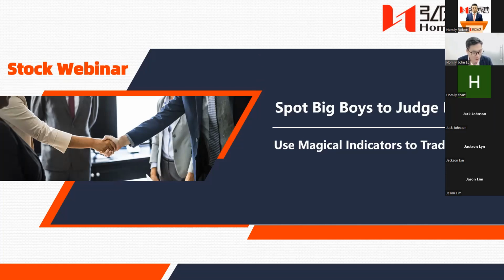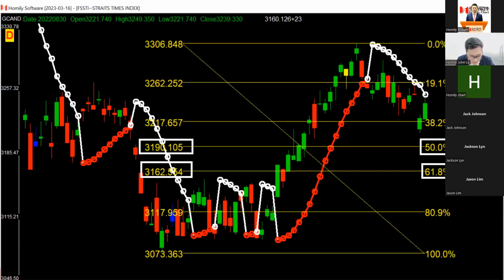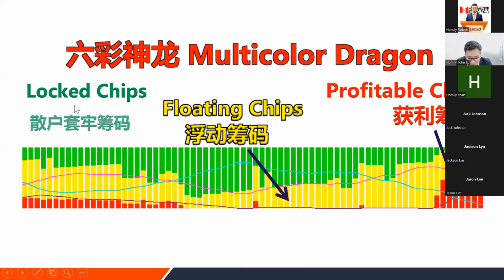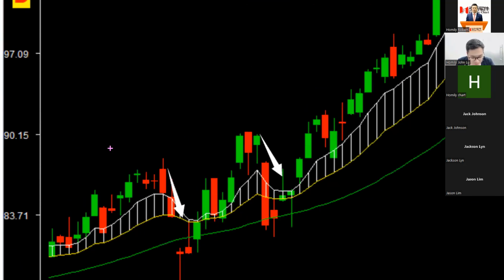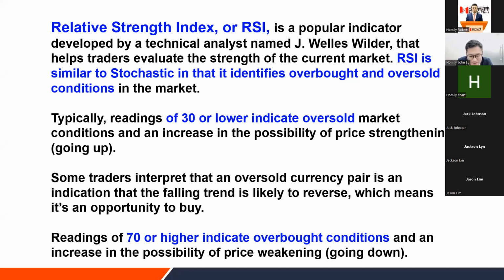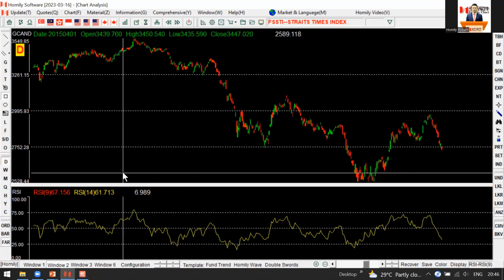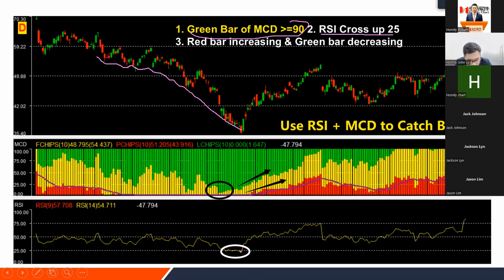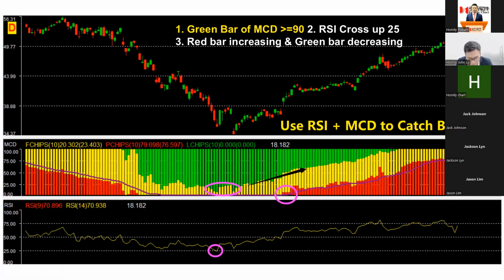Spot Big Boy to judge bottom - Lesson 1